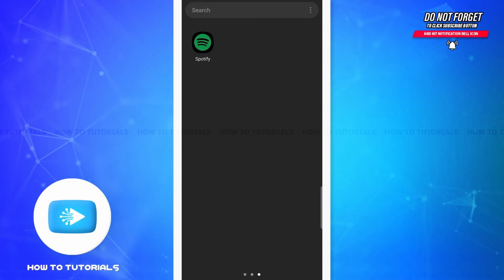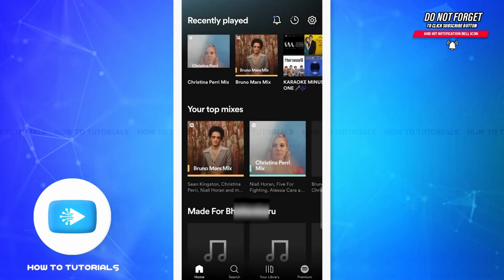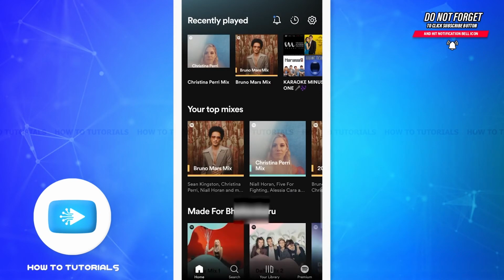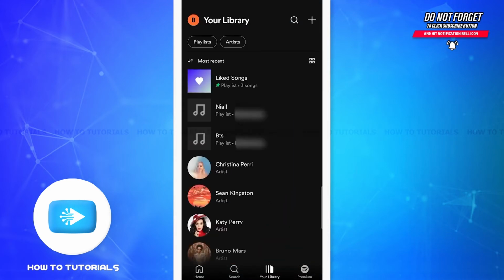How To Make Spotify Playlist Public 2022 | Set Spotify Playlist To Public From Private | Spotify App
"How To Make Spotify Playlist Public 2022 | Set Spotify Playlist To Public From Private | Spotify App" - A Video Guide by How To Tutorials.